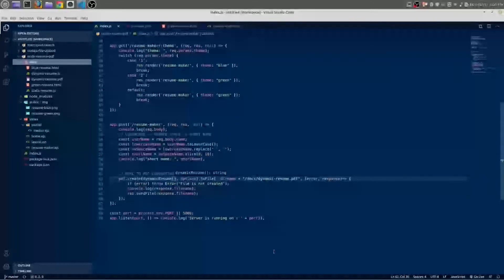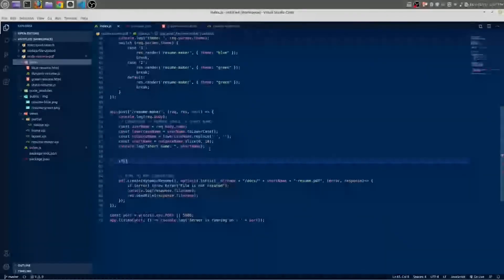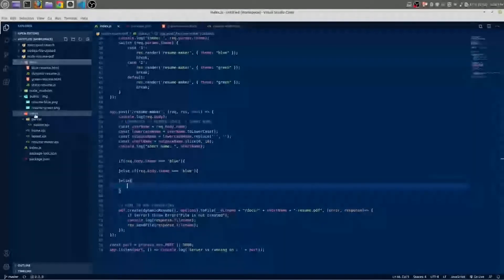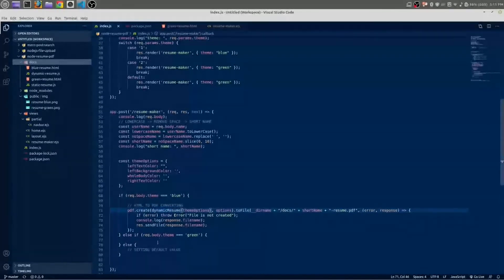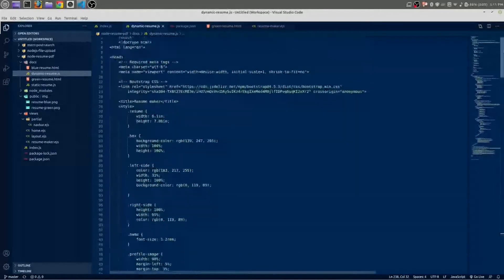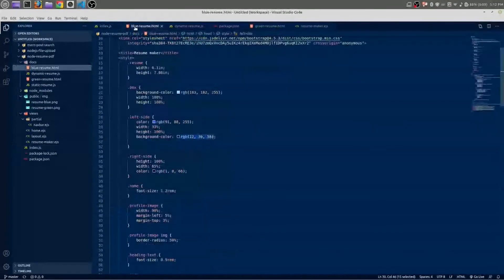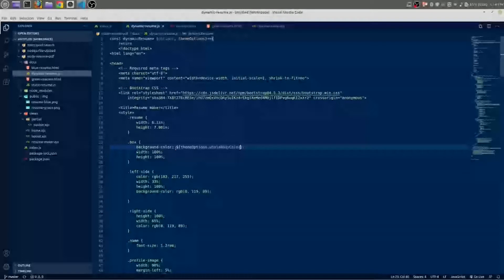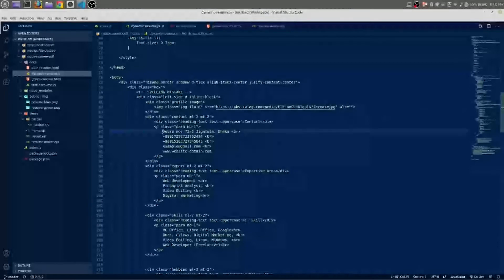NodeJS PDF CV Resume Maker | 11: Create PDF Resume with Dynamic Information using HTML-PDF